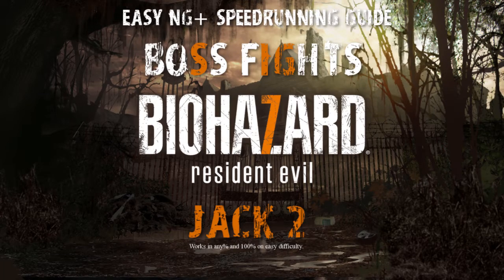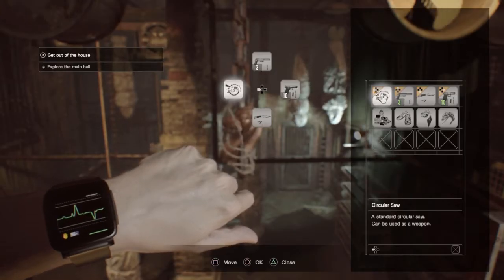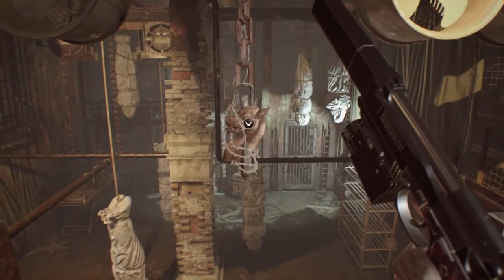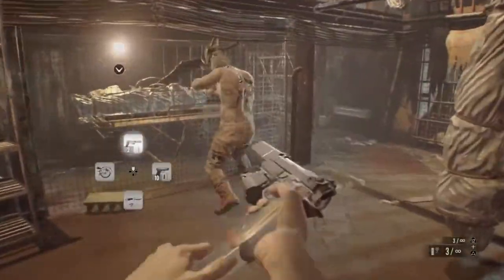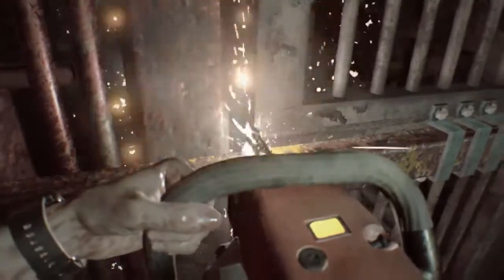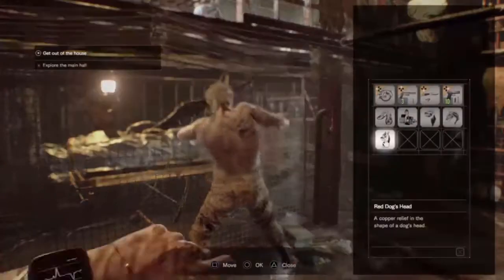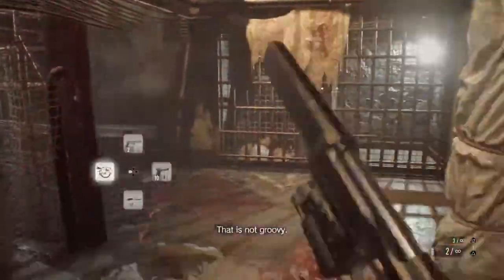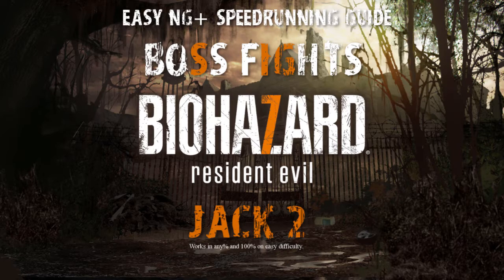RE7 Speedrunning Guide: Jack 2 Easy NG+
In this episode of the RE7 Speedrunning Guide we cover the Jack 2 fight strat for the Easy NG+ categories. The strat is the same on PC and Console for both any% and 100% categories. After showing what the strat generally is, I show a slightly riskier version of the strat, provided by Rossrossy8. Then I show the differences between the Japanese CERO D version of the game and all other versions. If you are running RE7 and have any questions, want to keep up with the most current strats, or help in the development of new strats join us on the RE7 Speedrunning Discord